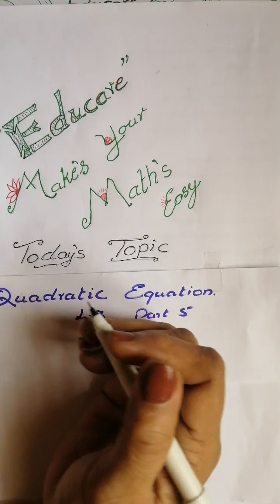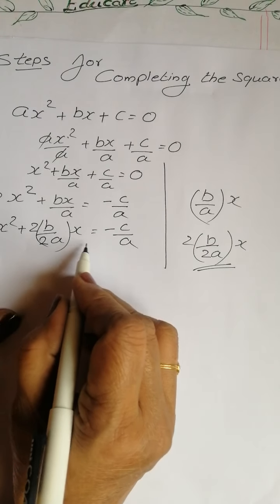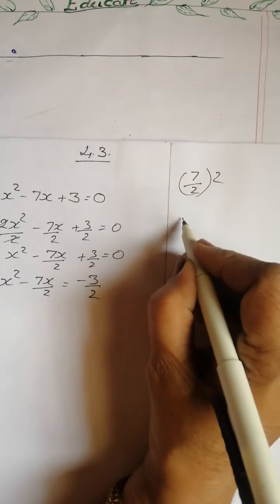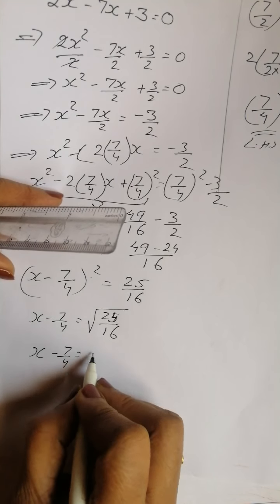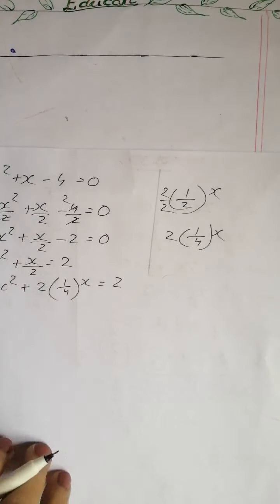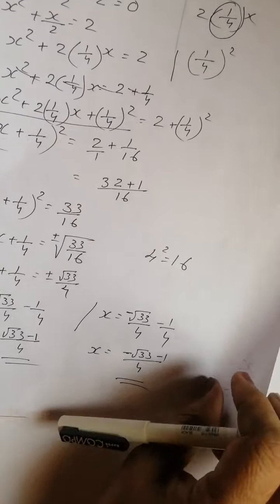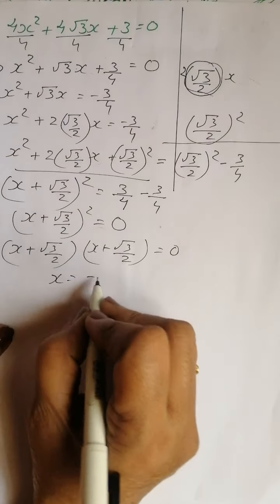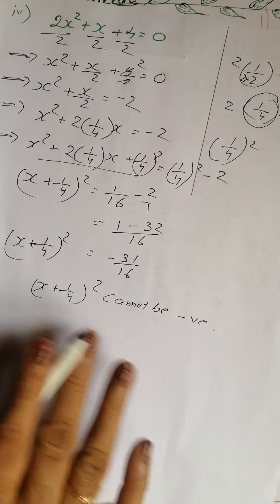Educare-Maths Xth ch 4 (part 5)